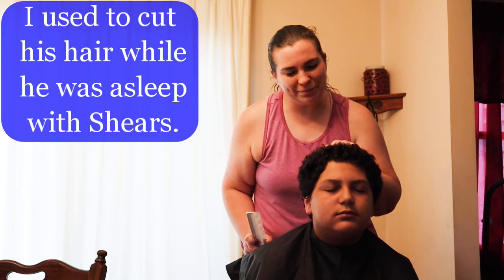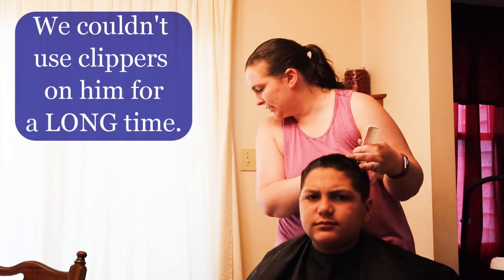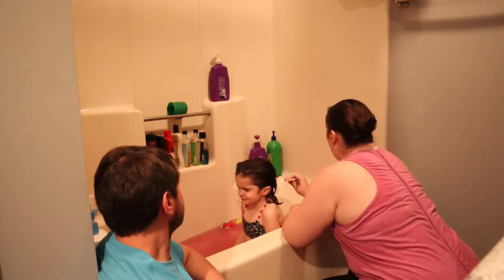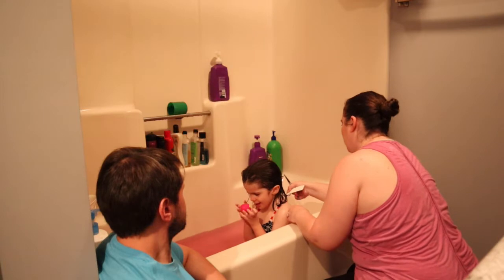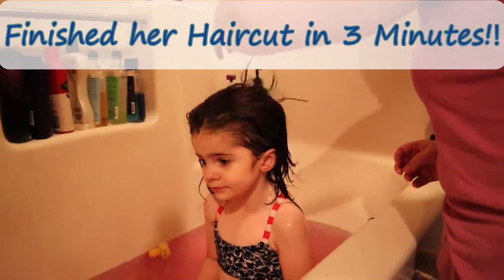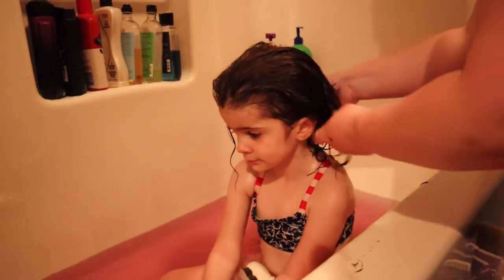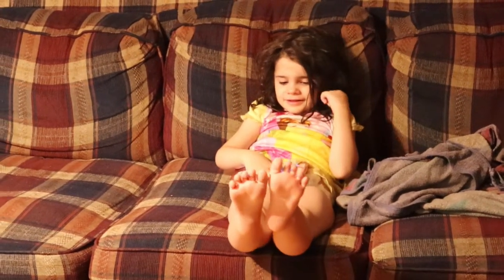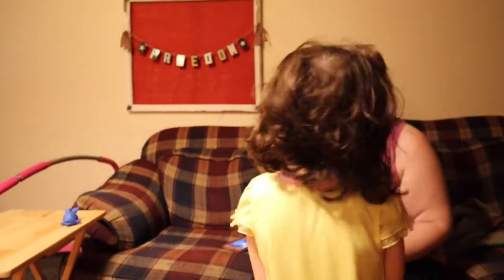Autism Haircut Tricks | Autism Family Vlogs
Welcome! In this video I explain some autism haircut tricks I do. I explain how I use to cut Kamryn's hair when he was a toddler and what I currently do. I show step by step on how I cut our non-verbal autistic daughter's hair currently (Lucy). I show the entire process, from beginning to end and the tricks that work for us! This video is to give inspiration or ideas on how to potentially cut a special needs child's hair. Sometimes ya gotta get creative! 😃

💙Kamryn was diagnosed with Attention Deficit Hyper Disorder (ADHD), Oppositional Defiance Disorder (ODD), and level 1 Autism.
💜 Lucy was diagnosed with level 3 autism at age 4. She is currently non-verbal.

⌚ Timestamps:
0:00 Intro
1:46 Kamryn's Haircut
2:29 Lucy's Haircut
7:11 Lucy Stimming
7:54  Lucy’s hair dry
8:28 Outro

We want to do our best to bring autism awareness and acceptance by showing parts of our life. Our hope for this channel is to help people understand what autism is and what it looks like in different autism levels resulting in a supportive reaction, instead of an isolating one. That would be amazing!

GoPro Accessories
Bath Water Tablets